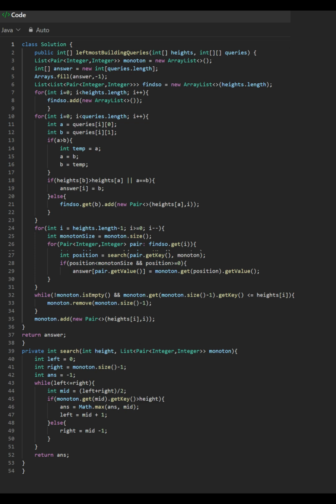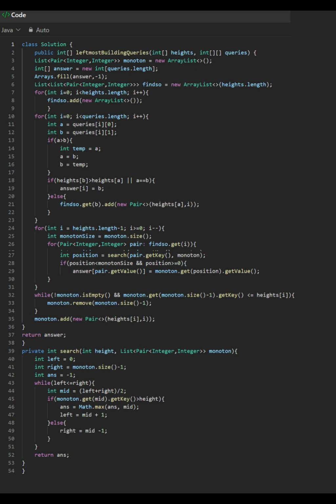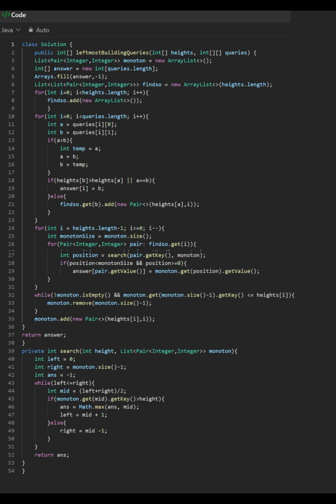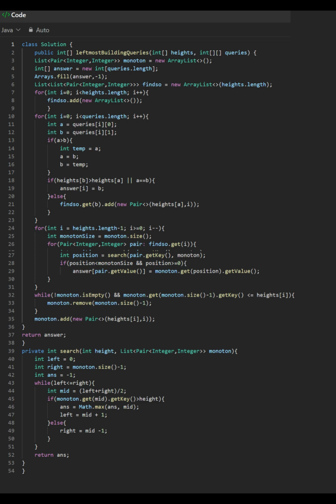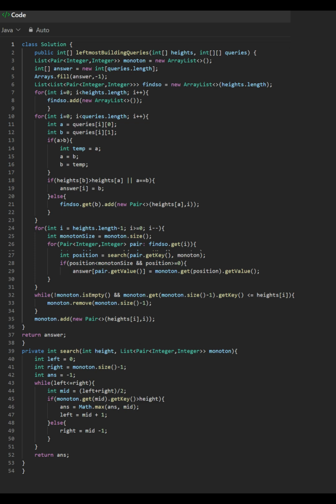2940 Find Building Where Alice and Bob Can Meet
2940 Find Building Where Alice and Bob Can Meet. This Java code processes queries about buildings heights.
simplified explanation:
1. Purpose: The method determines the leftmost building that is taller than a given building for each query.
Each query consists of two indices representing buildings.
 2. Input:
 - heights: An array of integers where each element represents the height of a building.
 - queries: A 2D array where each sub-array contains two integers, representing indices of buildings to be compared.
 3. Output:
 - An array of integers where each element corresponds to the result of a query.
 It contains the index of the leftmost building taller than the given building, or -1 if no such building exists.
 4. Process:
 - Initialization:
 - monoton is a list used to maintain a monotonically decreasing sequence of building heights.
 - answer is initialized to store the result for each query, initially filled with -1.
 - findso is a list of lists to store queries that need further processing.
 - Query Processing:
 - For each query, the indices are ordered, and if the building at the second index is taller or the same as the first,
 the result is directly set to the second index.
 - Otherwise, the query is stored in findso for further processing.
 - Monotonic Sequence Construction:
 - Iterate backwards through the building heights to maintain a list of indices representing a decreasing sequence of heights.
 - For each building, resolve any stored queries using binary search to find the leftmost taller building in the monoton list.
 - Maintain the monoton list by removing any buildings that are not taller than the current building.
 5. Helper Method:
 - search: A binary search helper function to find the position of the leftmost building taller than a given height in the monoton list.
 This method efficiently processes the queries by leveraging a combination of direct comparisons and maintaining a data structure
 that supports quick lookups for taller buildings.